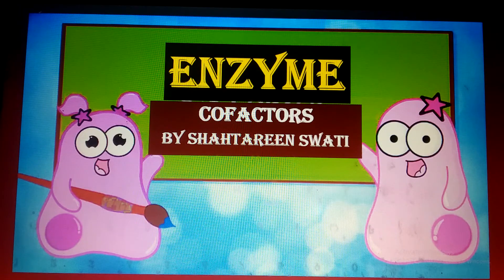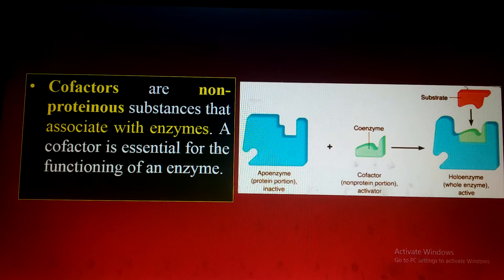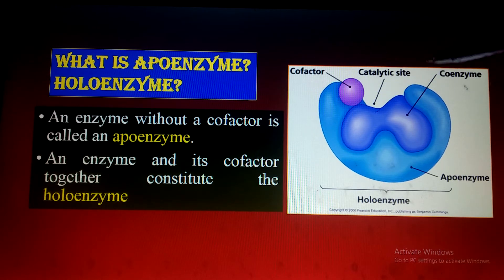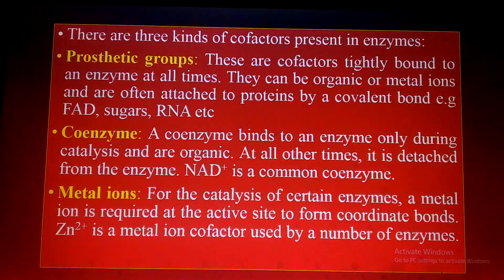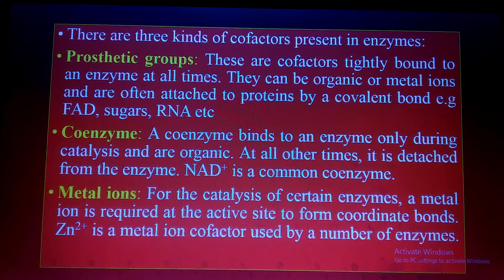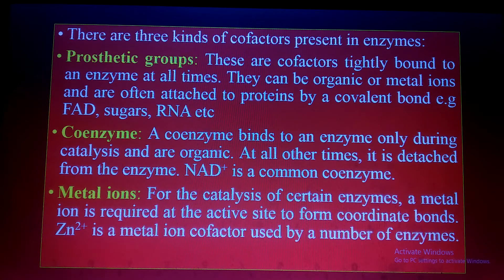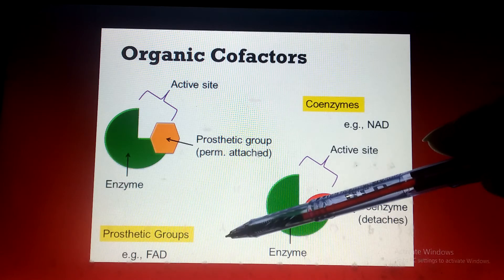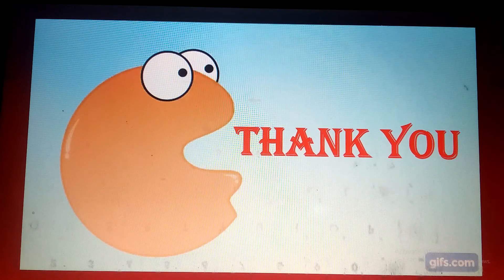Enzymes Cofactors & Types. Difference between Apoenzyme & Holoenzyme...